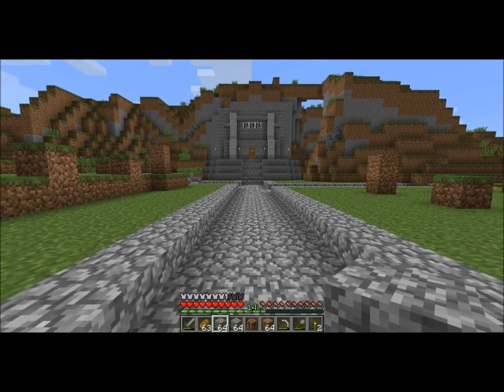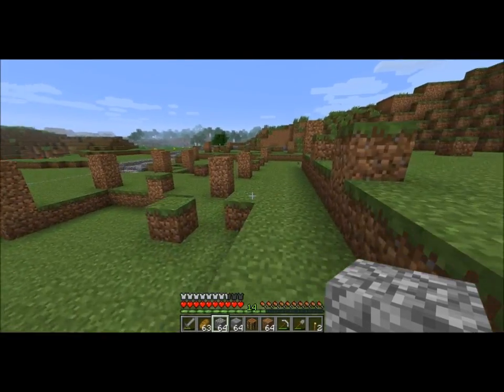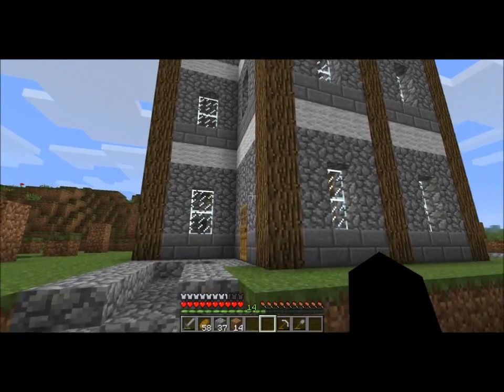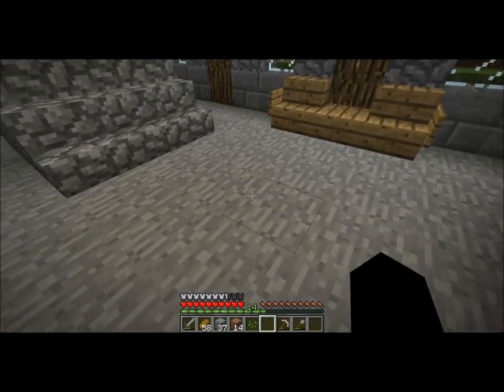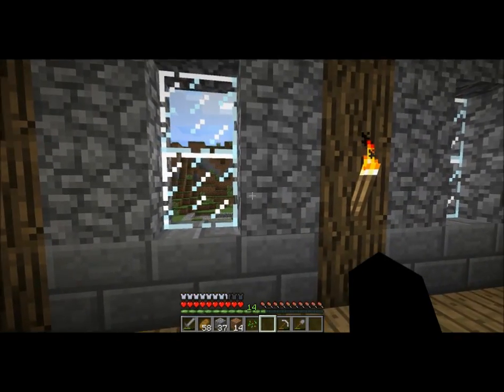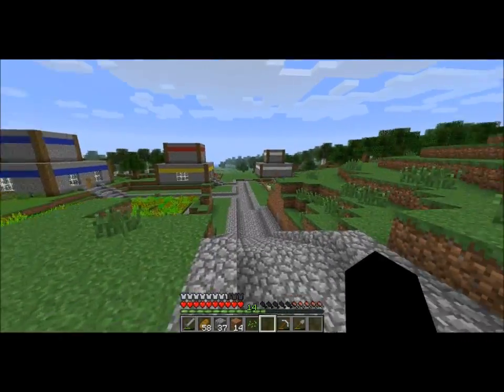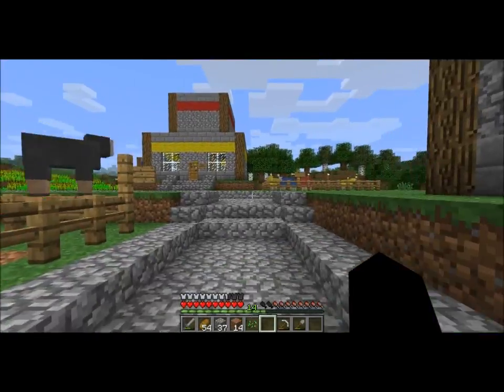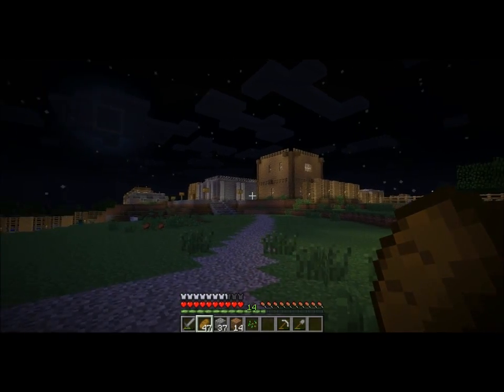Minecraft Mirglof Builds [35] First house in Greenstone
new town, new intro, and a new house.